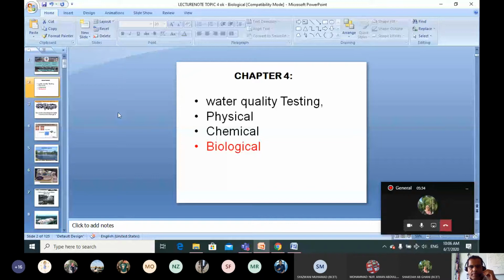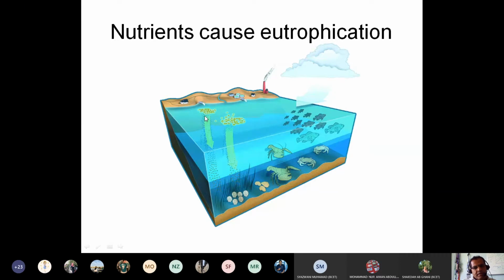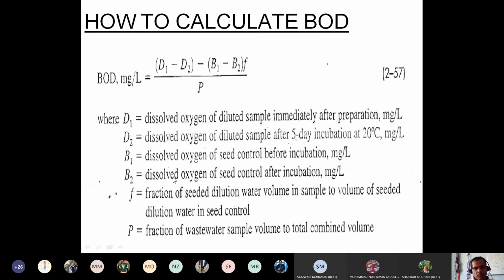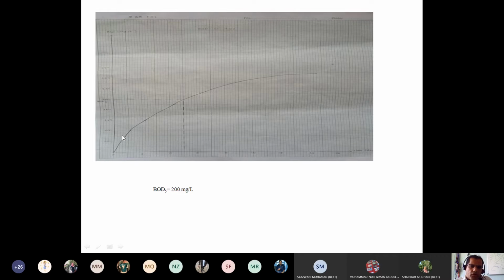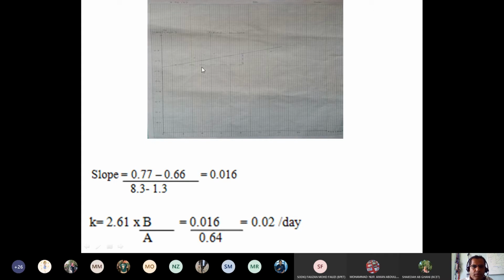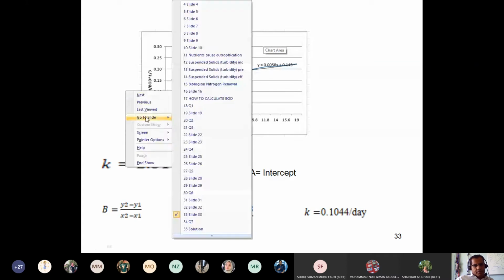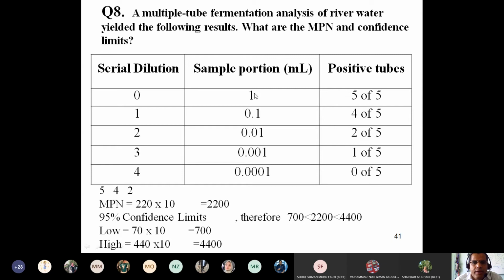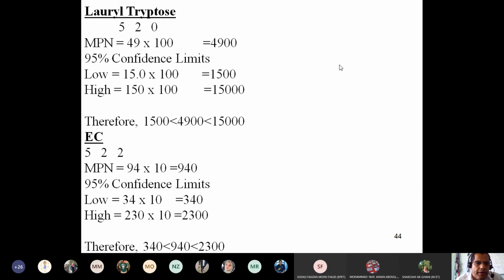Wastewater Engineering Technology; c) Biological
Wastewater Engineering-  (Biological)